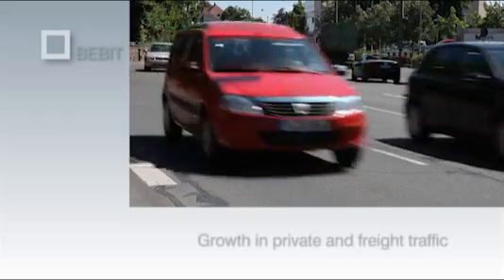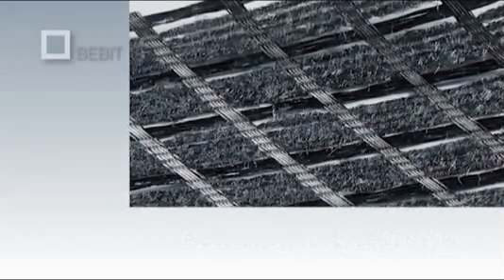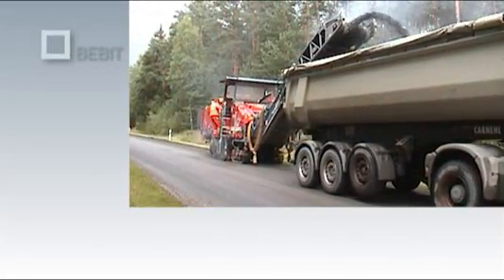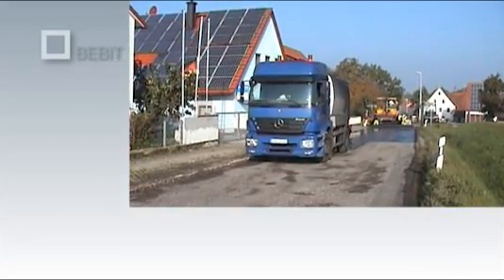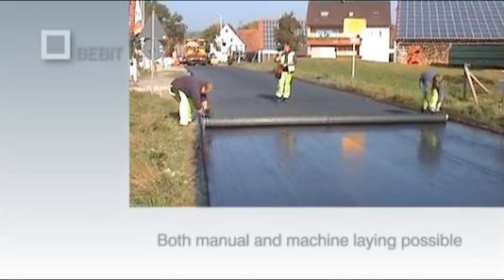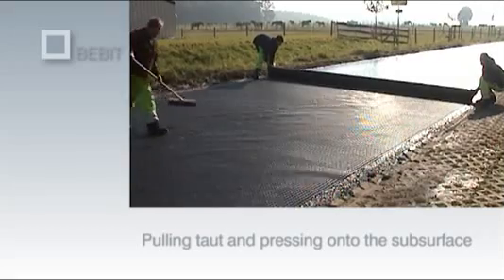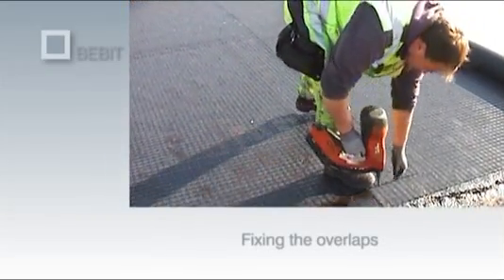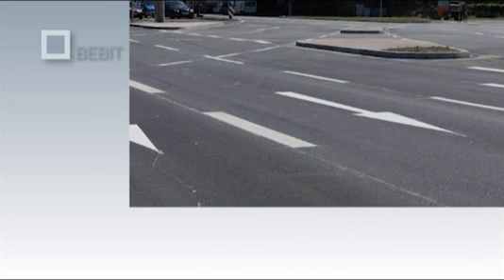BEBIT Asphalt Reinforcement Grids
After resurfacing the road, there is a risk that these existing cracks can also propagate through the new asphalt surfacing layer within a short space of time. BEBIT asphalt reinforcement grids have been used successfully for many years to prevent the development of these so-called reflection cracks. They are laid as a reinforcing layer between the original pavement and the new surfacing.